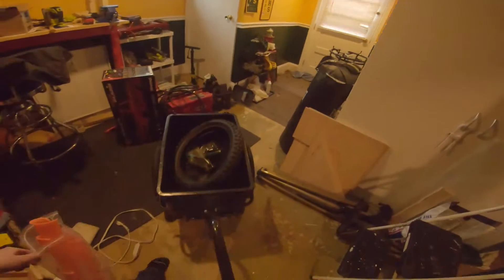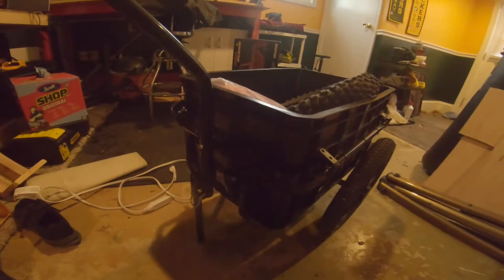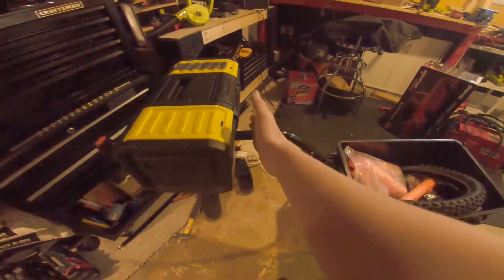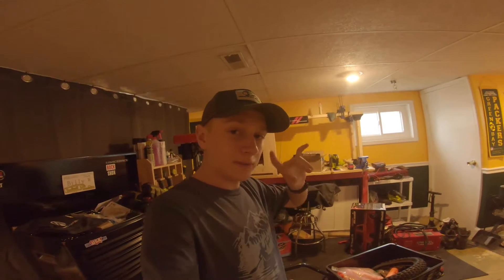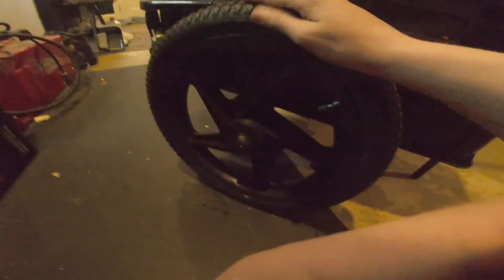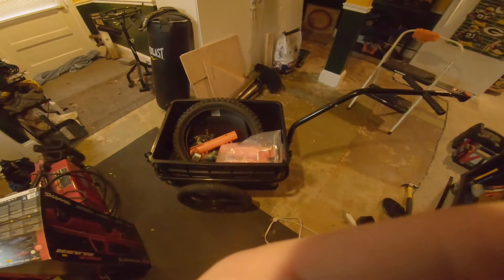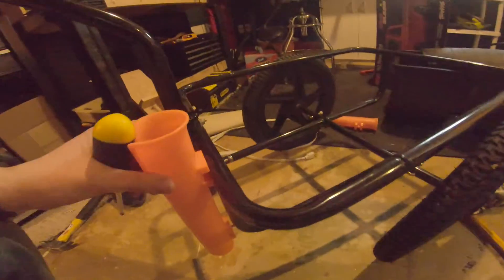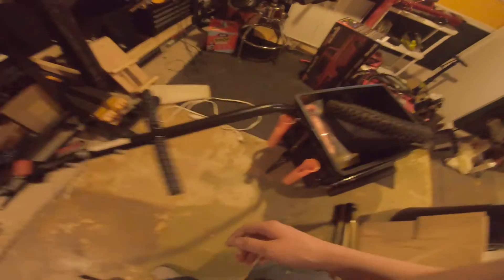Work Trailer Build Pt 1 (Fishing Rod holders)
In this video, we start yet another series on building a bike work trailer. In this video, we focus on the fun side of the trailer by adding the fishing rod holders.